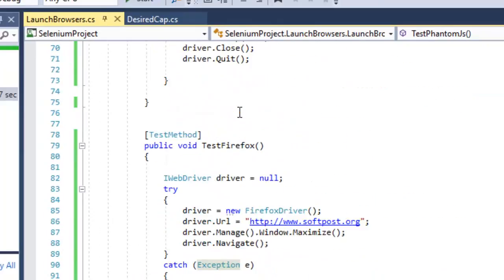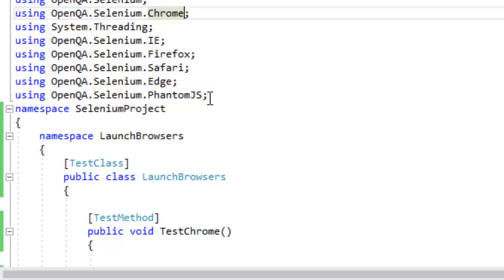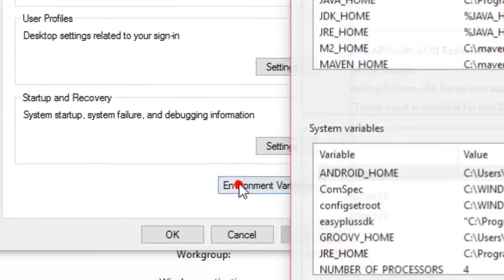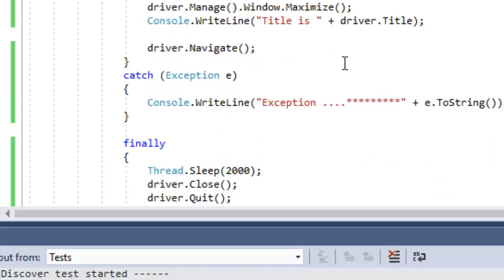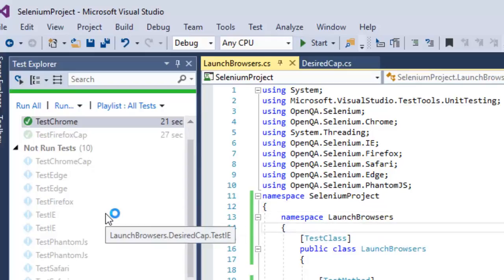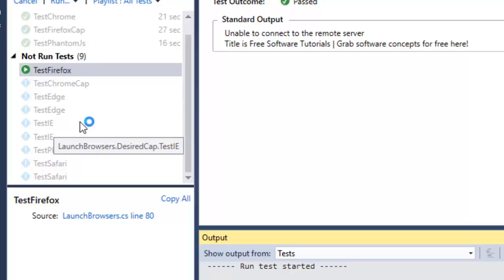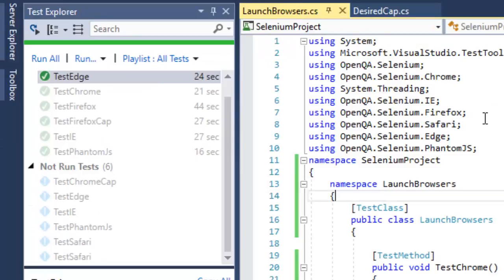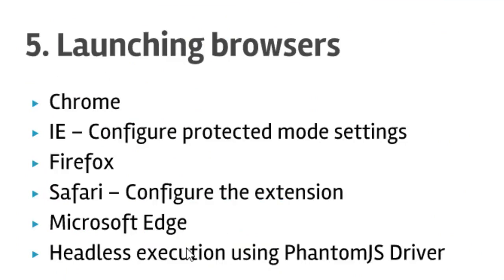Lecture 5 - Launching browsers using Selenium in C#.Net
This video explains how to launch various browsers like chrome, IE, Firefox, Safari, Phantom JS using Selenium in C#.Net